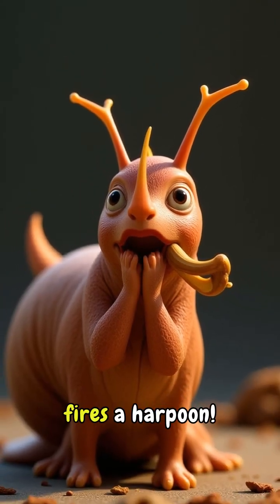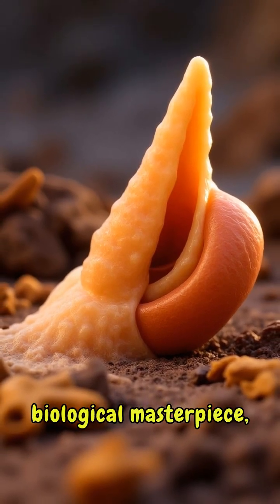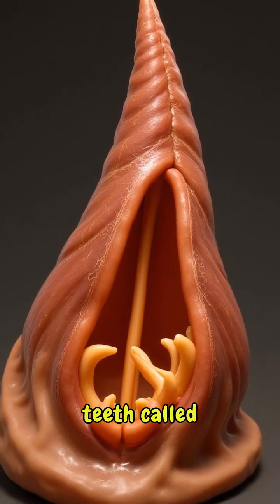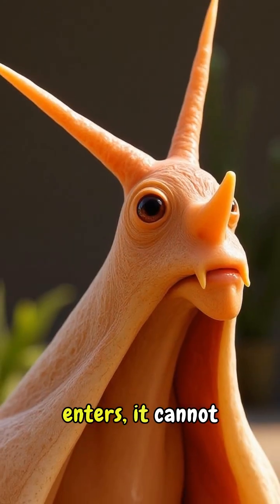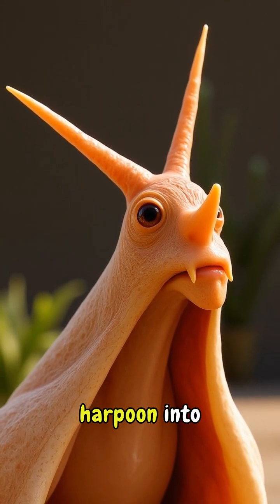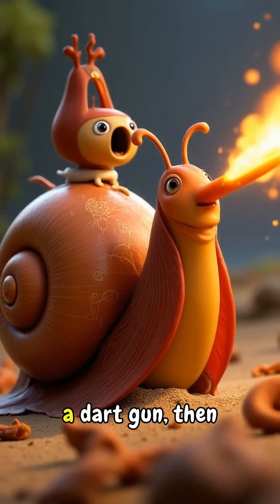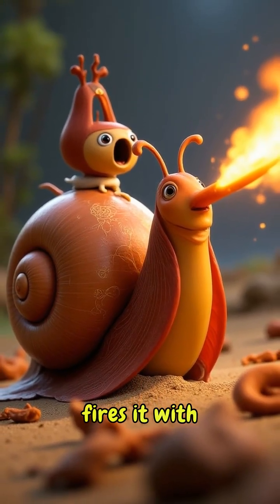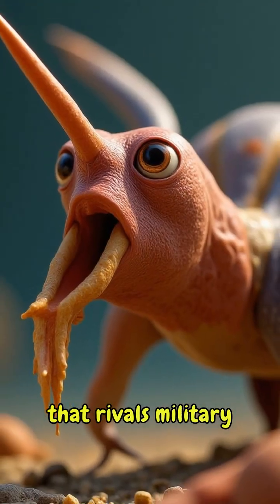Cone Snail's Harpoon: Deadlier Than a Snake Bite! 🐌💉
Prepare to be shocked by nature's most dangerous killers! 🐌💉 The cone snail’s harpoon is no ordinary weapon—it's a biological masterpiece deadlier than a snake bite. This predator instinctively crafts specialized harpoons, each designed to pierce and grip its prey with reverse barbs, making escape impossible. But the real terror lies in the venom cocktail it delivers—a lethal brew more potent than the world's most toxic snake venom. Learn how this tiny snail transforms into one of the deadliest animals on the planet, armed with hydraulic precision and venom therapy that immobilizes its victims instantly.

Discover the mind-blowing power of nature’s killers and their lethal abilities—don’t miss out! 🐍🐌🔥